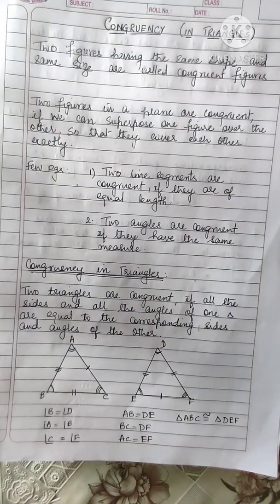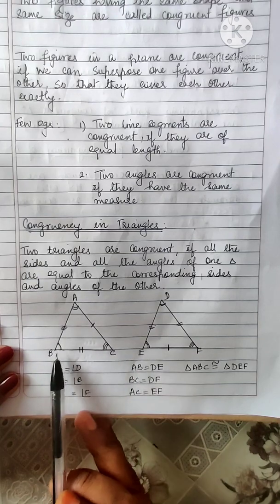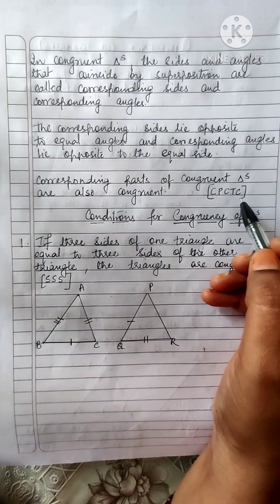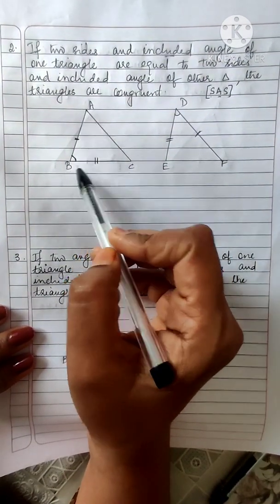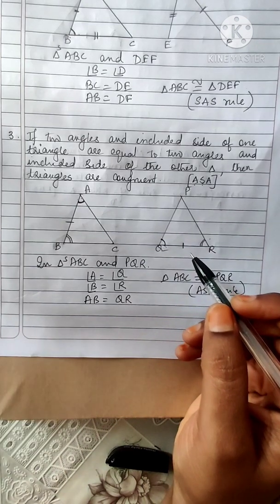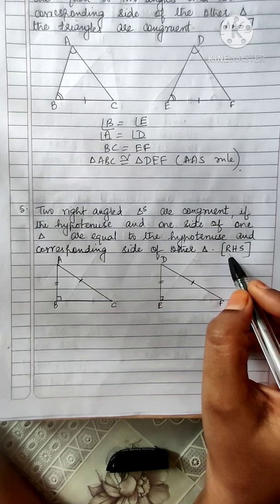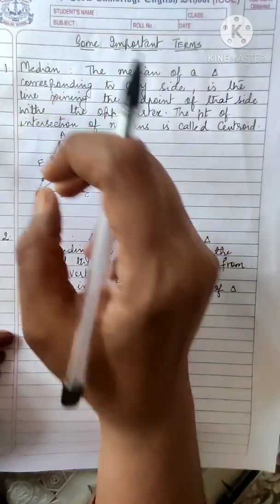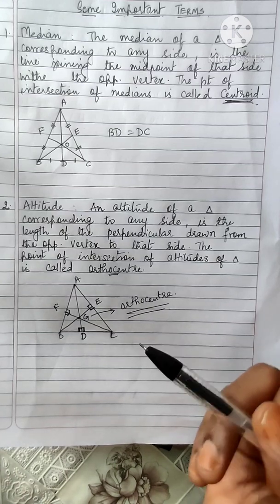MATHEMATICS-IX: CONGRUENCY -1 (04-NOV-2020)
MATHEMATICS-IX
CHAPTER - 9 :  CONGRUENCY IN TRIANGLES
SUB- CONGRUENCY
DESCRIPTION : This video covers the first half of Chapter 9 from Concise Mathematics.
ASSIGNMENT : ATTACHED IN VIDEO